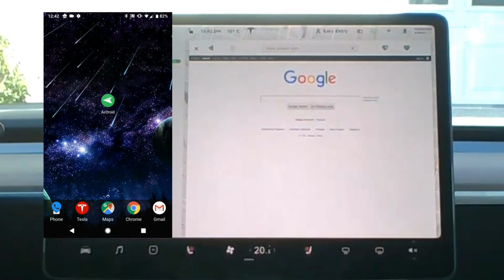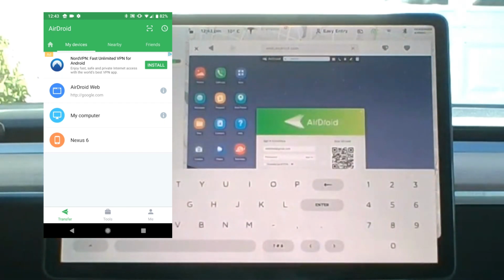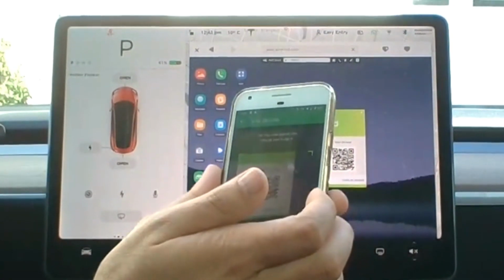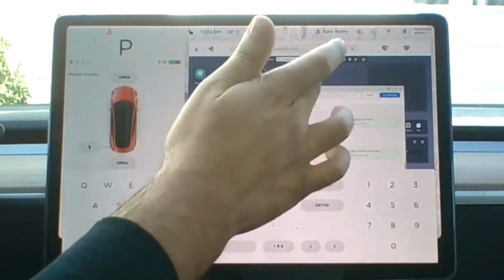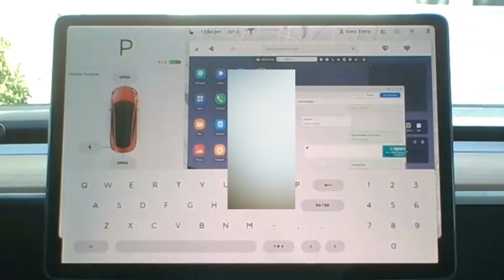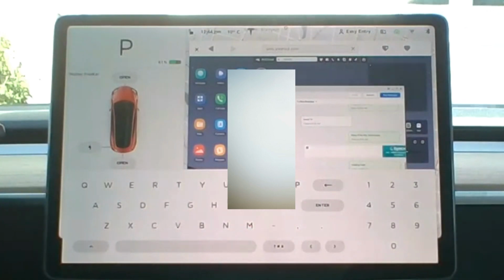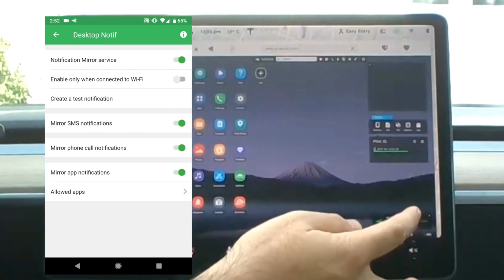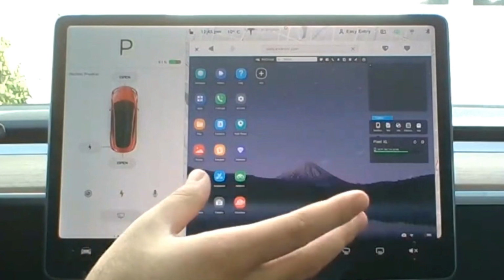Tesla: Text Messages on your car screen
I found a way to connect your Android phone to your Tesla via the browser. From here you will have access to text messaging and all your phone notifications. The Tesla web browser is slow and although this method works, it is not the greatest. Nonetheless, you can give it a try. You might like the end result.

Side note: They have an iOS version of the app. Not sure how well it works. I have linked both versions below.

After installing, go to "web.airdroid.com" on your in car browser.

Want to see other cool things you can do on the Tesla Web Browser?

Buying a Tesla? Get $100 in supercharging credit for  S, X or P3D
or if you order an inventory vehicle, let your delivery specialist or owner advisor that you are a referral and to use code "franklin71798"